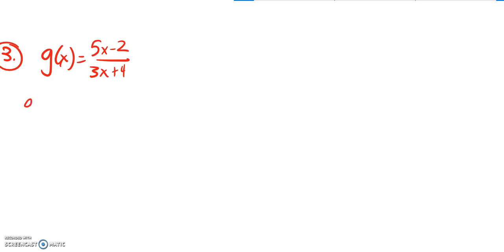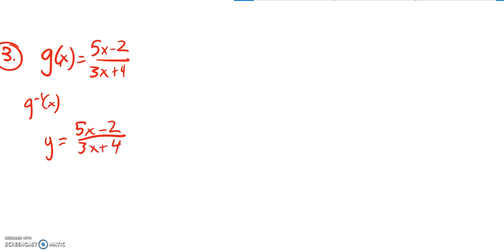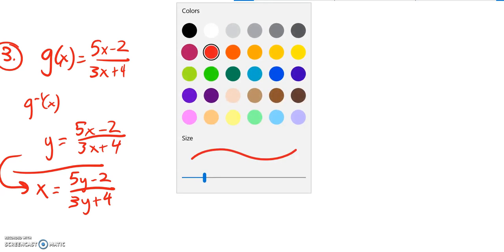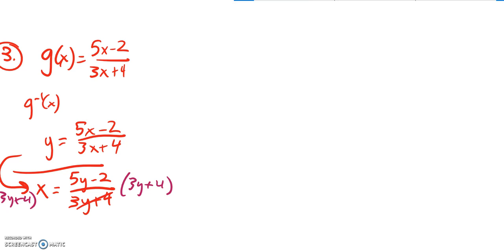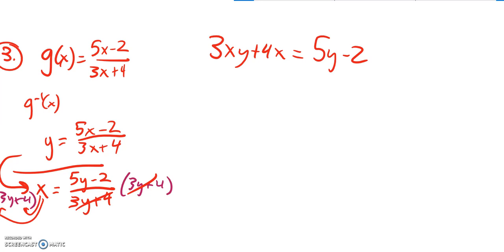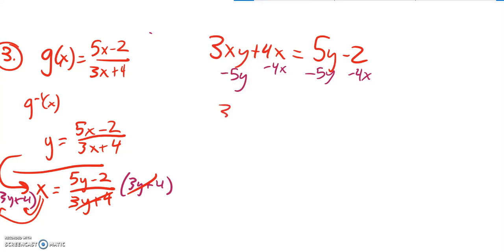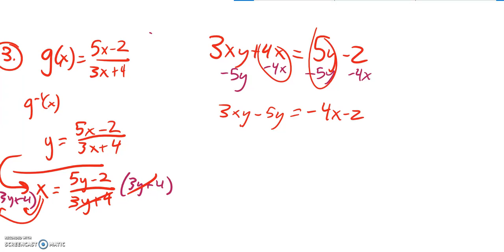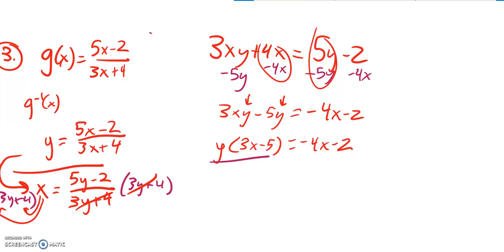m141 18 pract 2 03